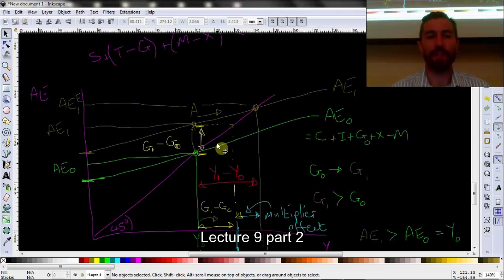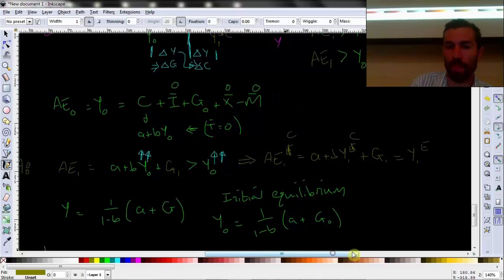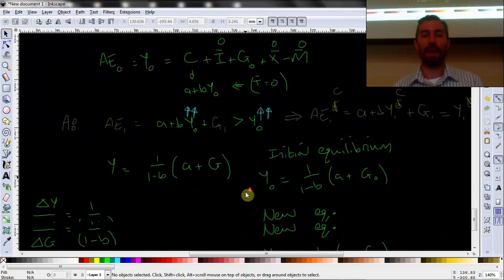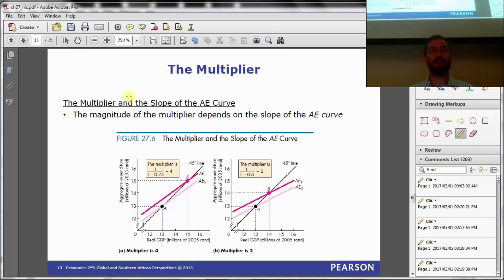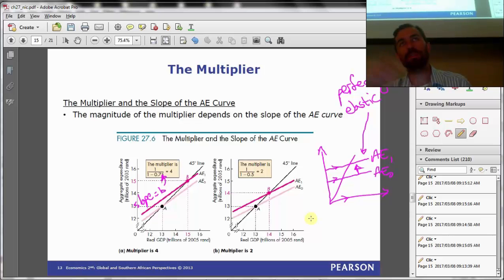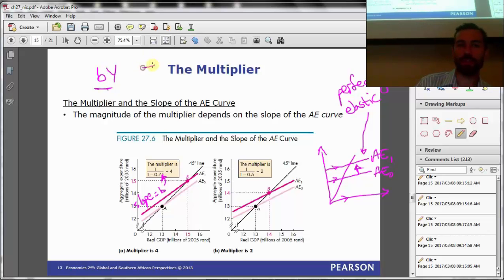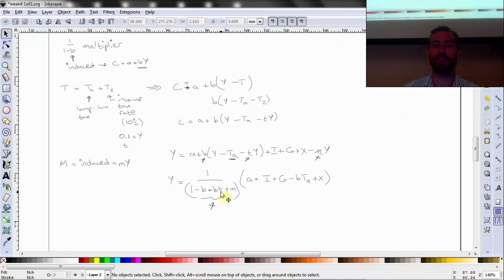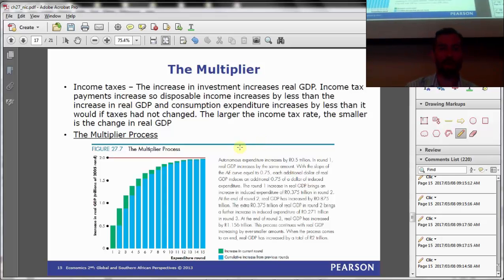2017 sem 1 lecture 9 part 2